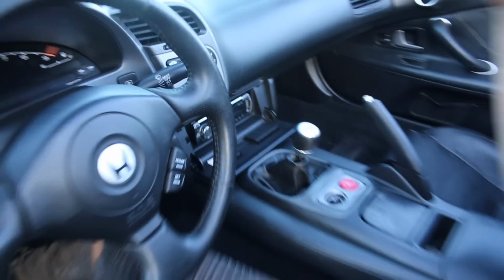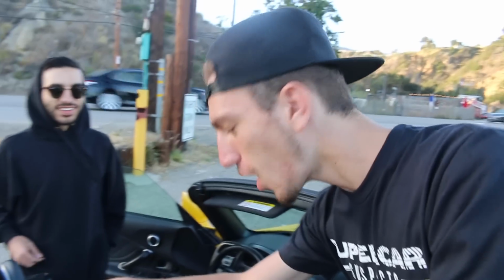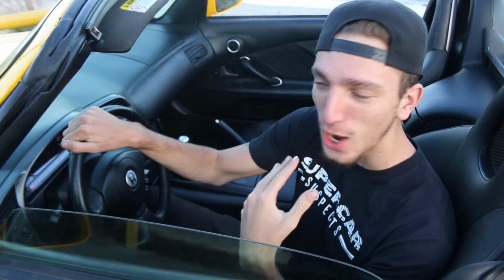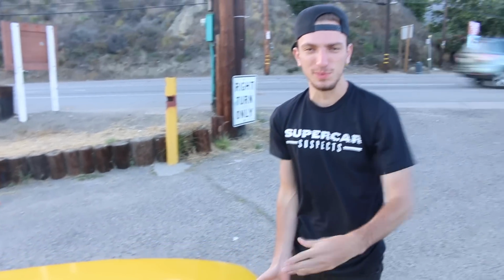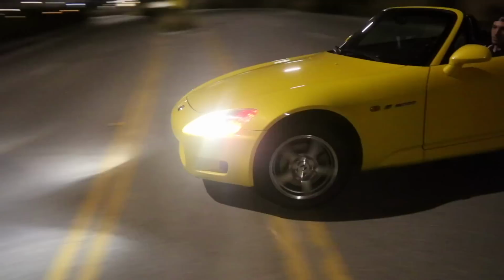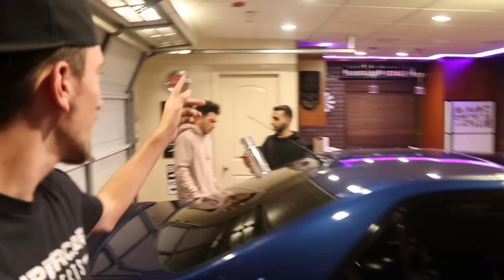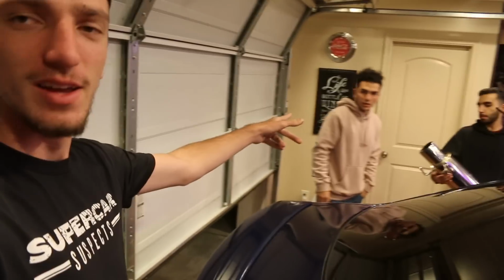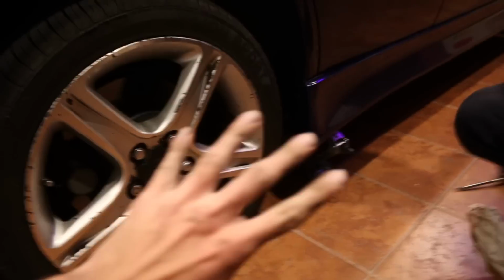My NEW Honda S2000 Walk-through + INSTALL!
Hope You Guys Enjoy The Daily Uploads!
Thank you for all the support on my videos recently!

CHECK ME OUT ON OTHER SOCIAL MEDIA PLATFORMS!